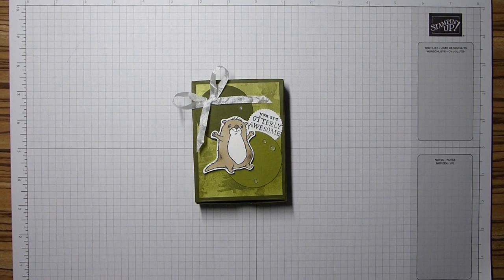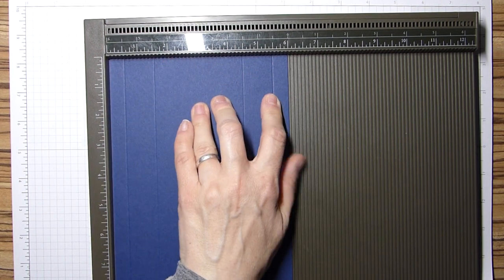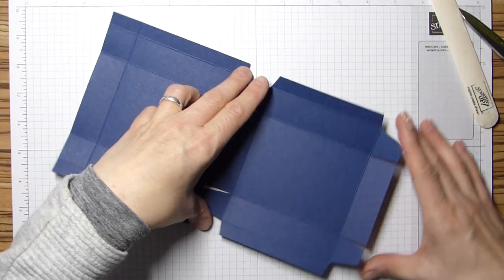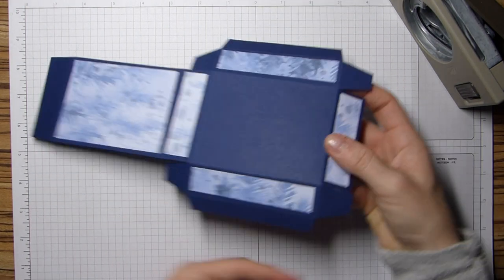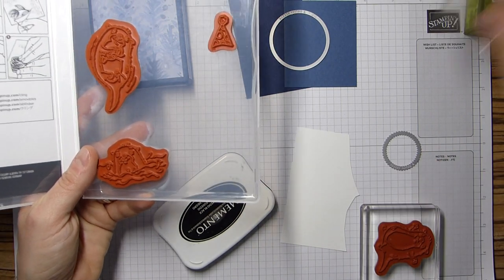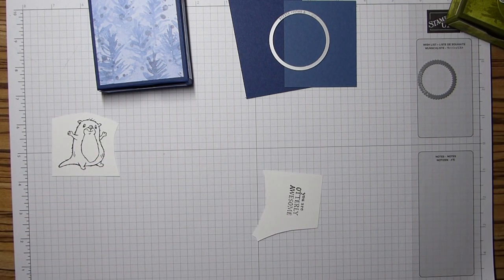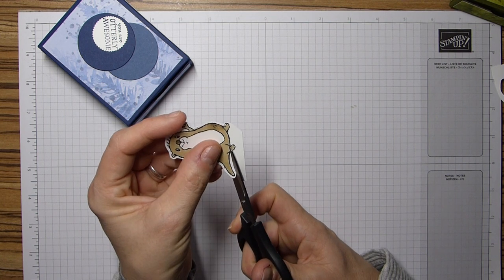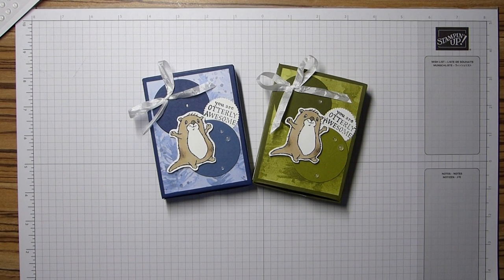How To Make A Beauty Of The Otters Box